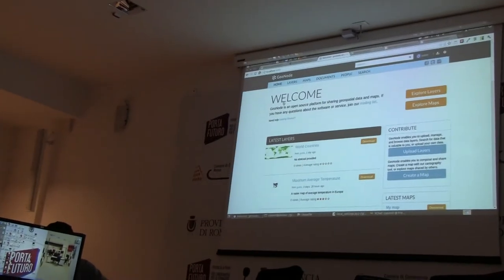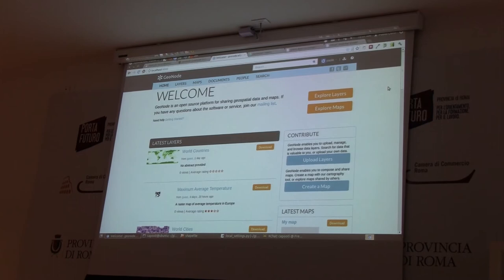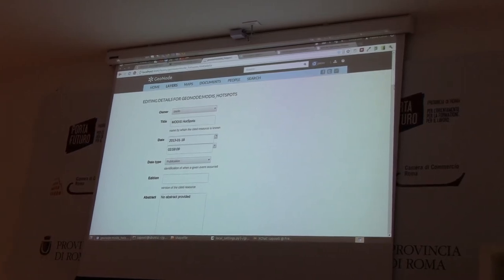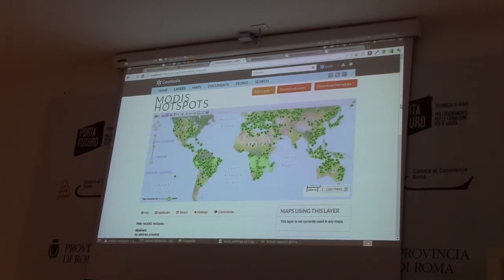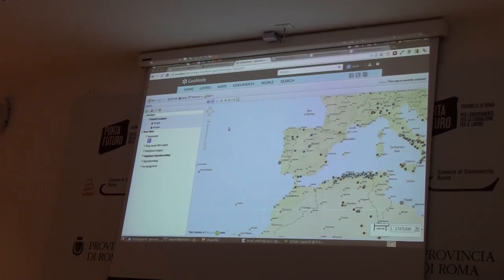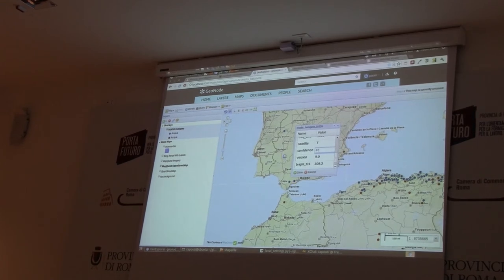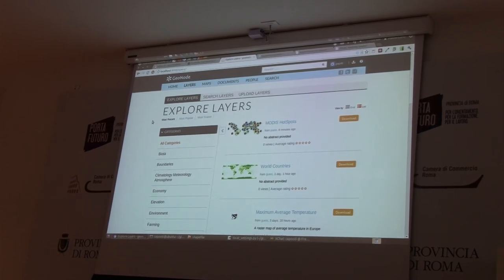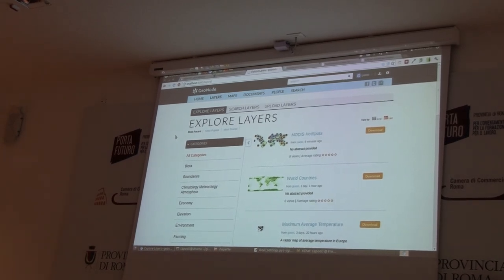2013-01-18 GeoNode Wherecamp.eu Rome